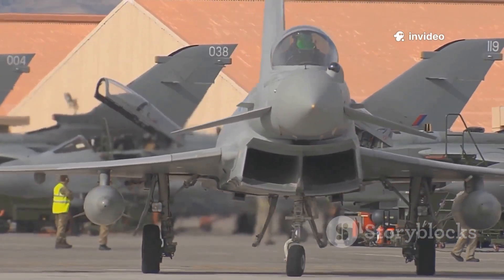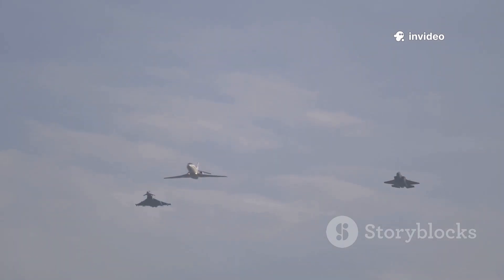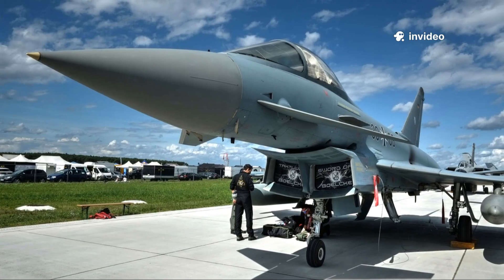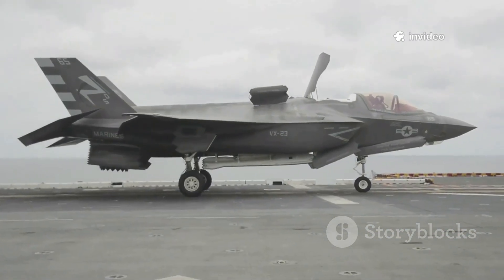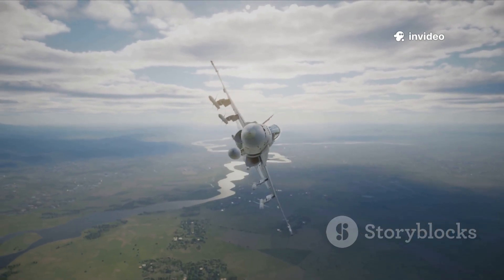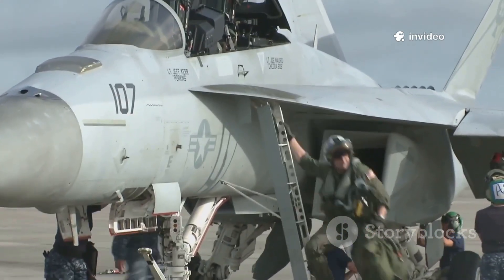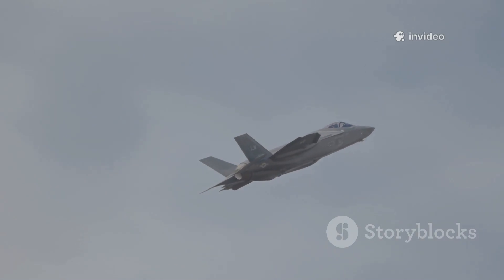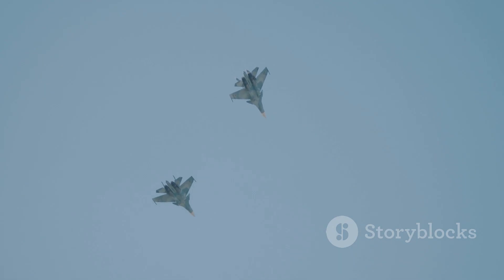Eurofighter Typhoon vs F-35: The Ultimate Fighter Jet Showdown!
Dive into the thrilling world of military aviation with our latest video, "Eurofighter Typhoon vs F-35: The Ultimate Fighter Jet Showdown!" In just 10 minutes, we compare two of the most advanced fighter jets in existence. Discover the distinct design philosophies behind the Eurofighter Typhoon, known for its agility and air-to-air combat prowess, versus the F-35 Lightning II, which emphasizes stealth and multi-role versatility. We break down specifications, performance capabilities, and operational efficiency, giving you a clear understanding of what sets these jets apart. Whether you're an aviation enthusiast or just curious about modern fighter technology, this video is for you!